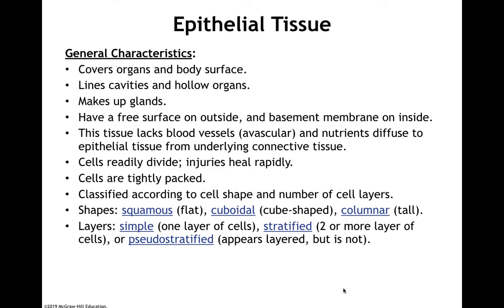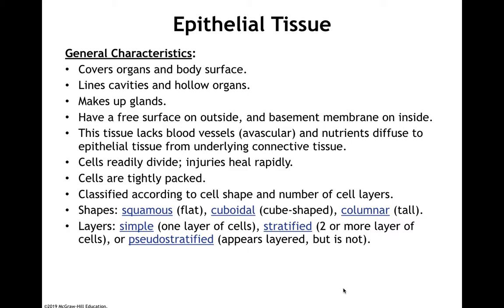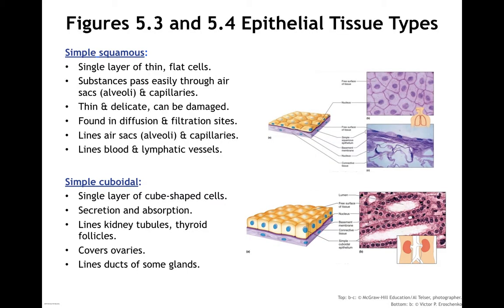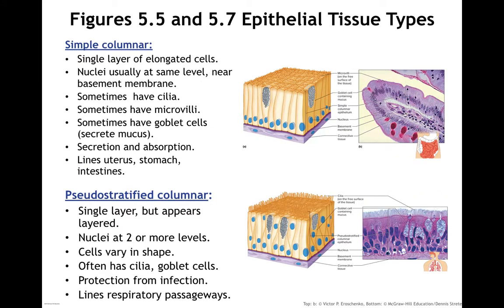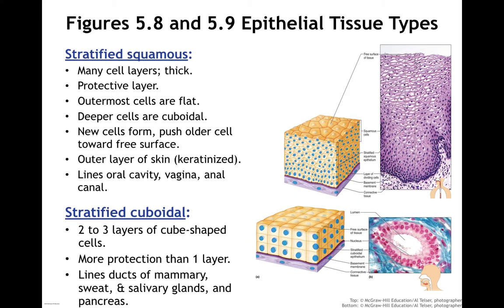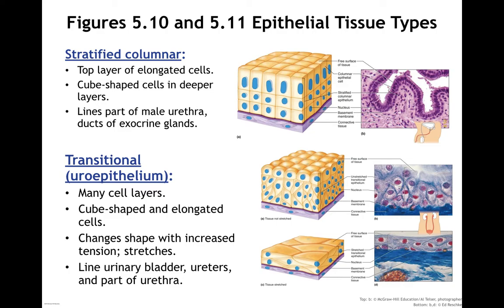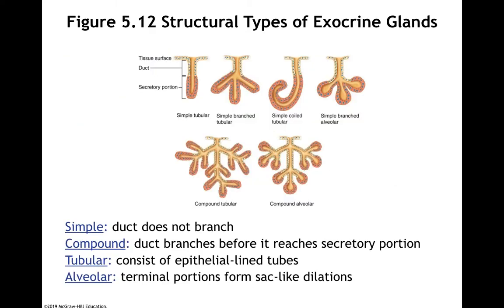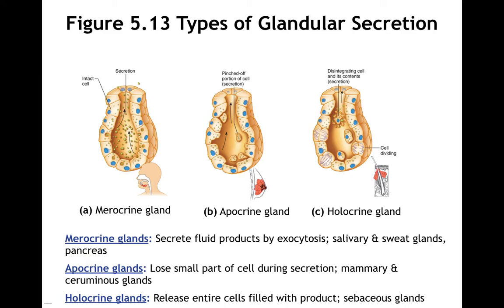Chapter 5 section 2